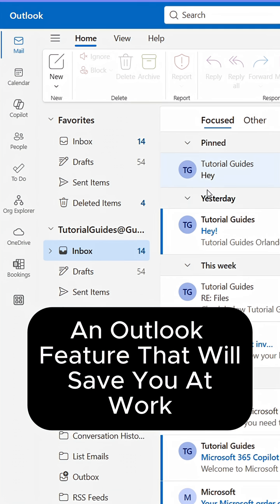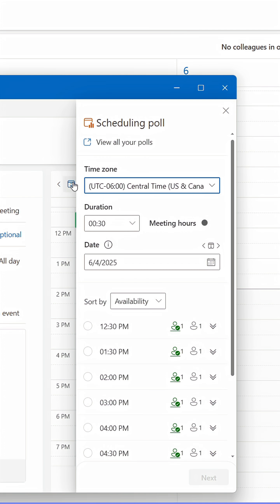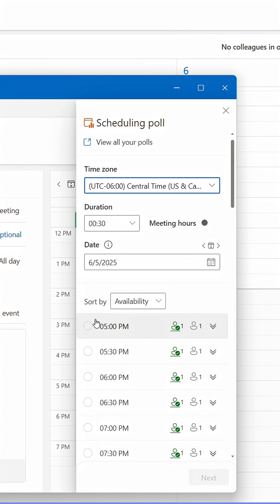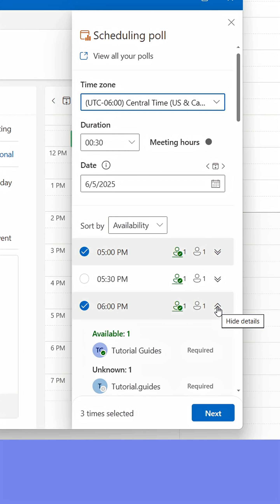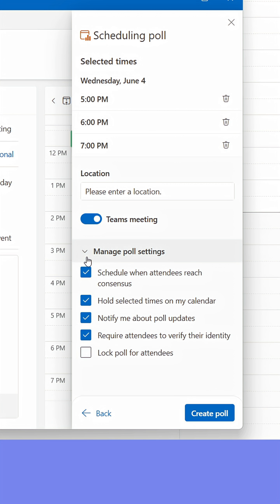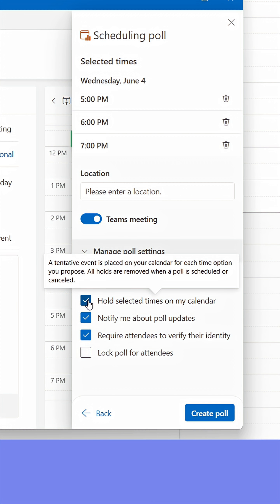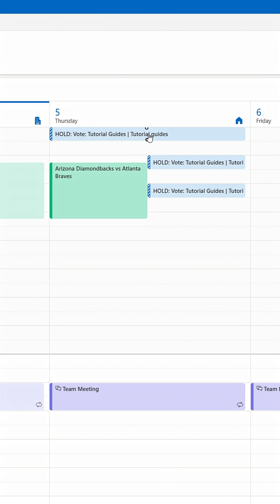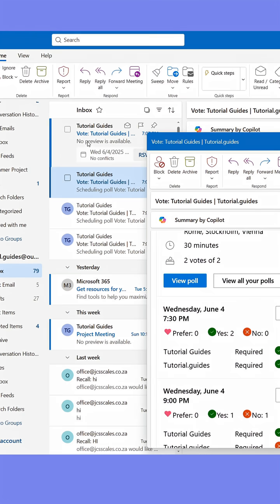How You SHOULD Book Outlook Meetings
Here's how I find out which time is best suited for our meeting.